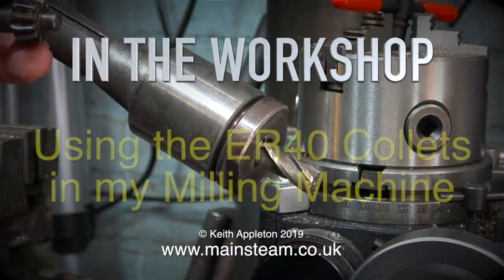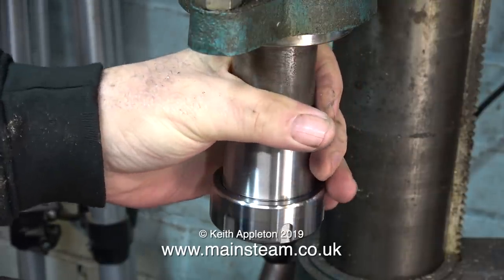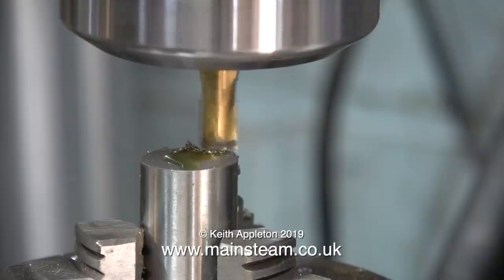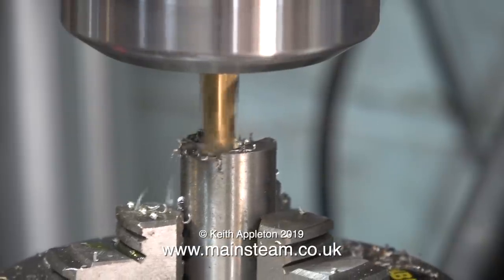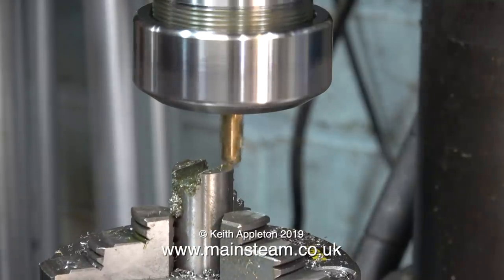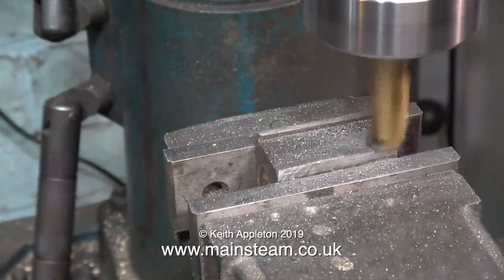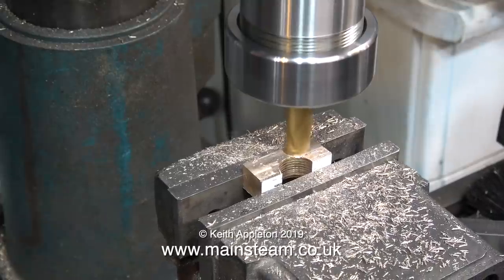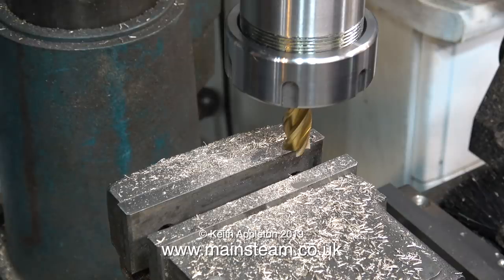TESTING AN R8 TAPER ER40 COLLET CHUCK - IN THE WORKSHOP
Testing An R8 Taper ER40 Collet Chuck - In The Workshop - I recently bought an ER40 Collet set and a couple of Collet Chucks from RDG Tools In this video I am testing the functionality of the R8 Taper Collet Chuck in my Milling Machine. I would like to thank my Daughter Charlotte for making the intro and end title graphics for me.